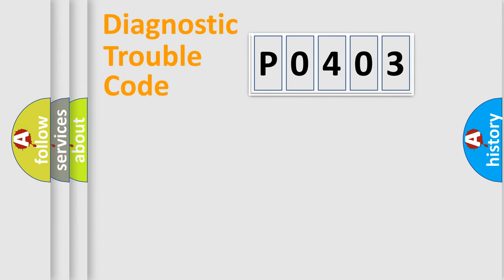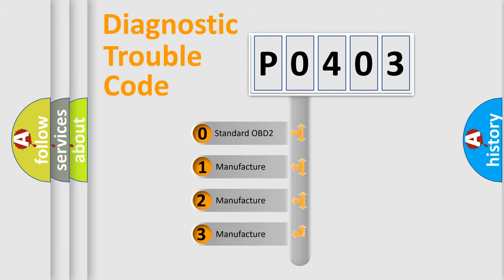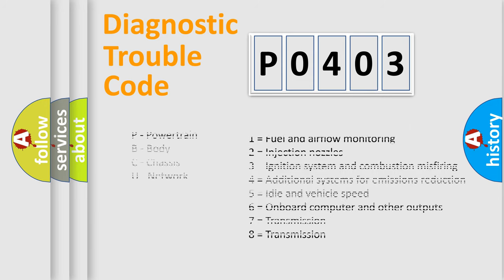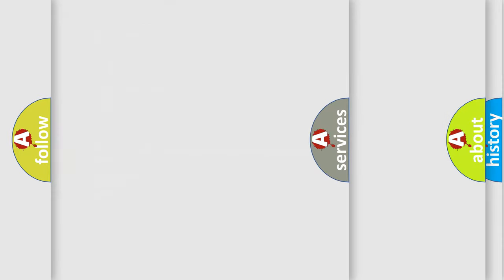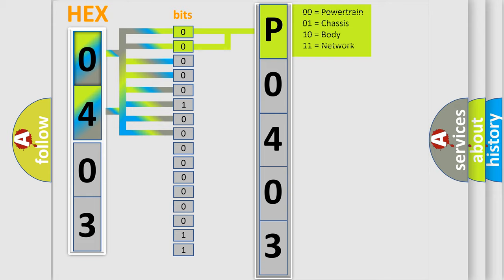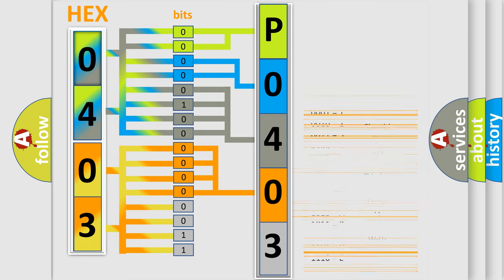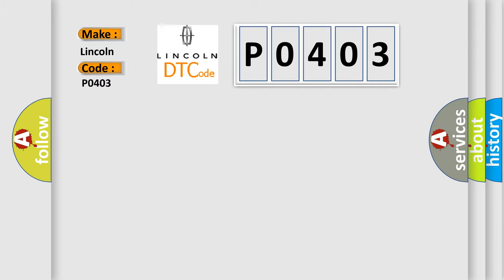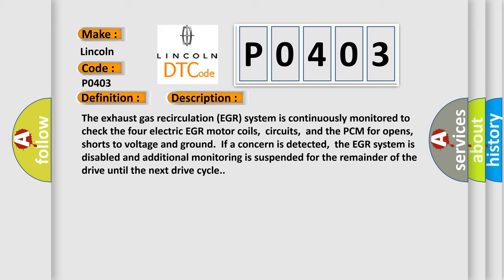DTC Lincoln P0403 Short Explanation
Contents:
0:21 Basic DTC analysis according to OBD2 protocol standard.
1:48 Insight into programming
2:58 A diagnostically understandable description of the Diagnostic Trouble Code
3:05 Basic error definition

Make
Lincoln
Code
P0403
Definition
EGR A Control Circuit or Open
Description
The exhaust gas recirculation EGR system is continuously monitored to check the four electric EGR motor coils,  circuits,  and the PCM for opens,  shorts to voltage and ground  If a concern is detected,  the EGR system is disabled and additional monitoring is suspended for the remainder of the drive until the next drive cycle
Cause
Electric EGR stepper motor windings openElectric EGR connector not seated correctlyEGRMC circuit openEGRMC circuit short to voltageEGRMC circuit short to groundDamaged PCM